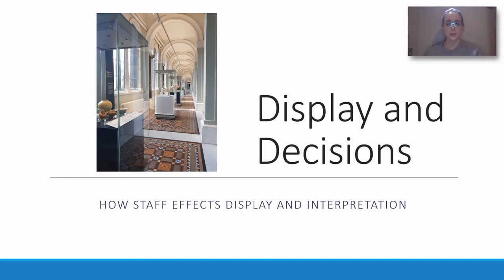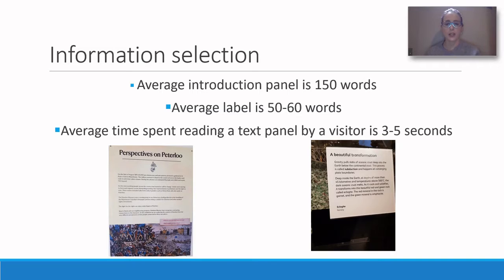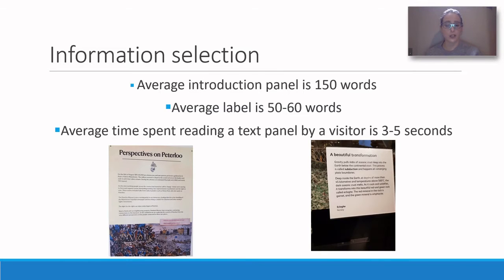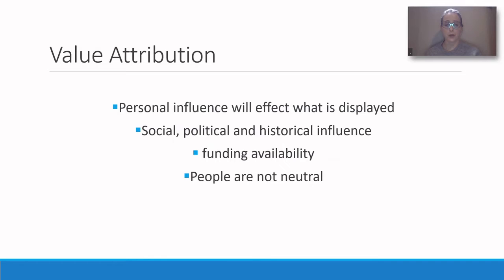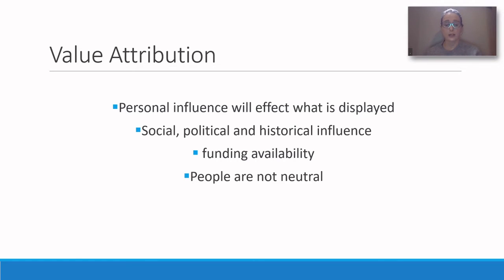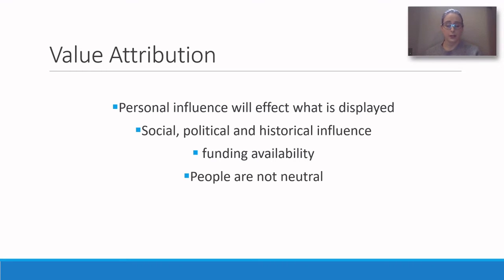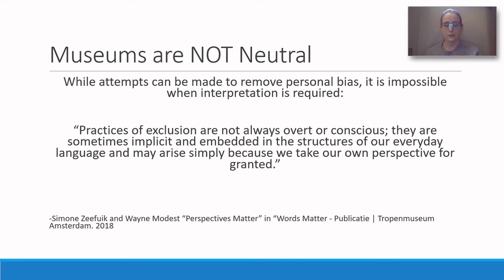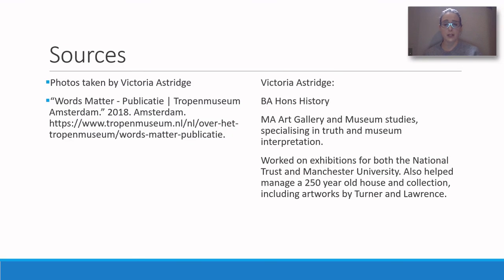Display and Decisions